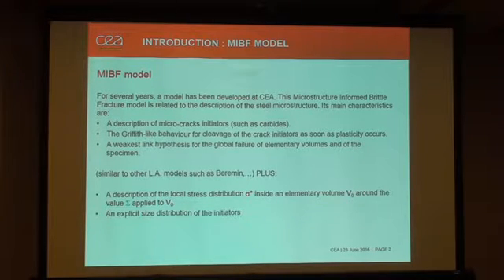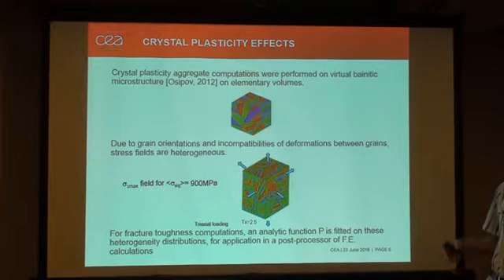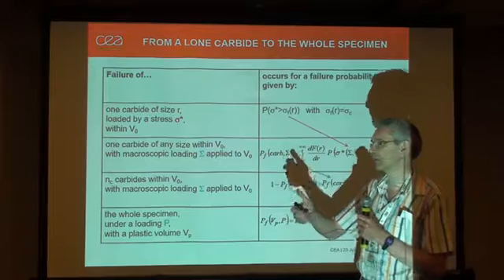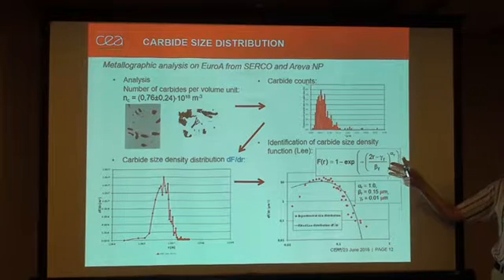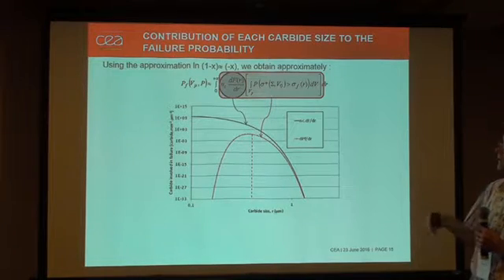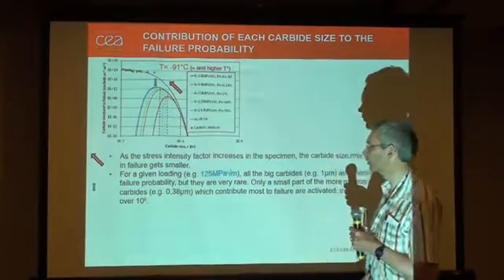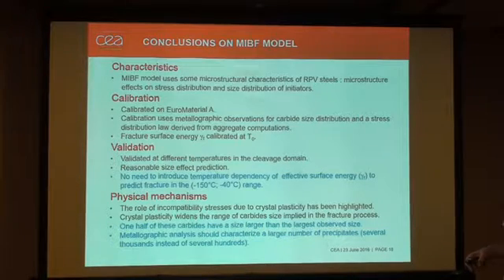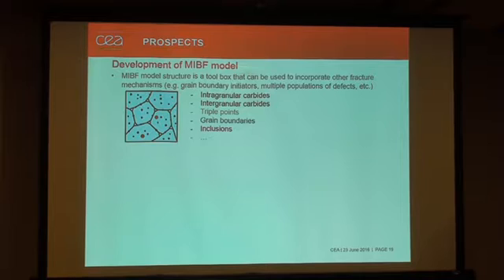Application of local approach mibf fracture toughness model to an rpv steel effects of the microstru